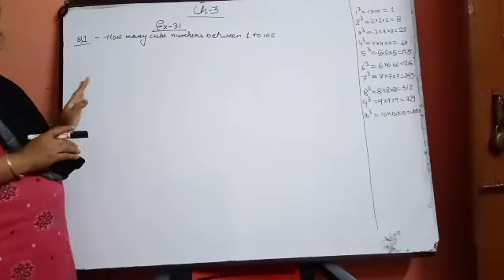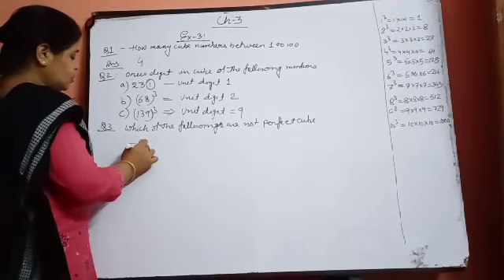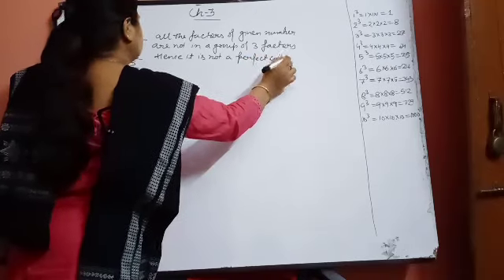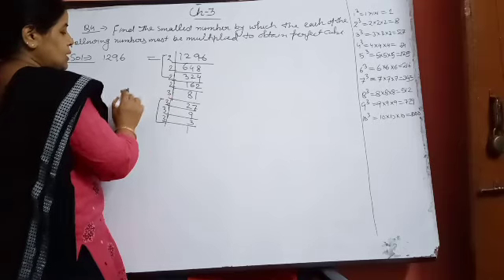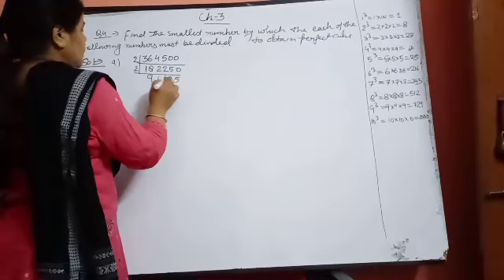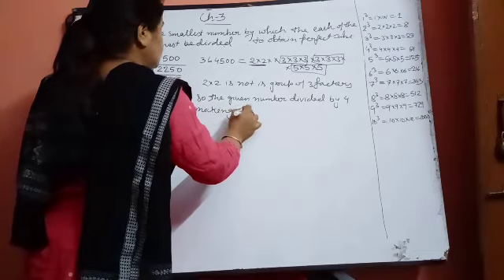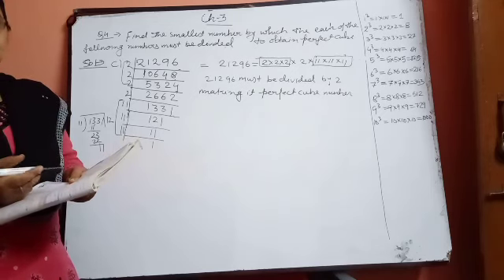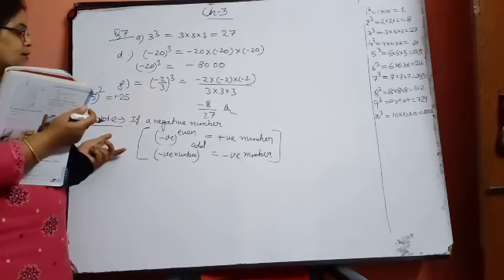Class 8th Maths Exercise 3.1